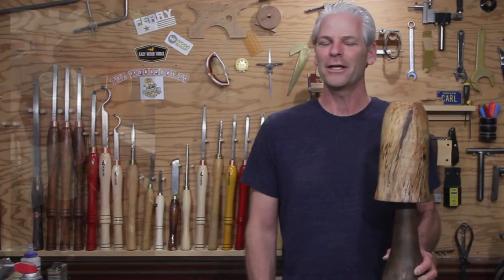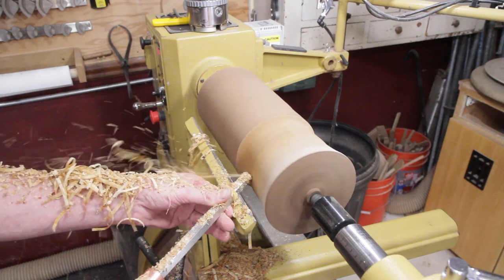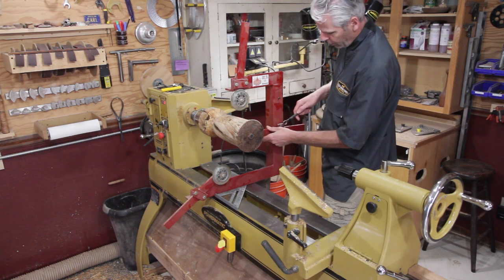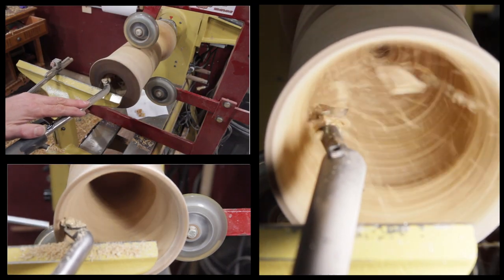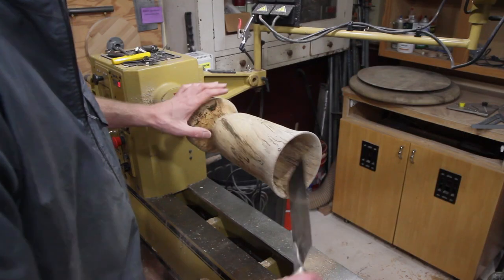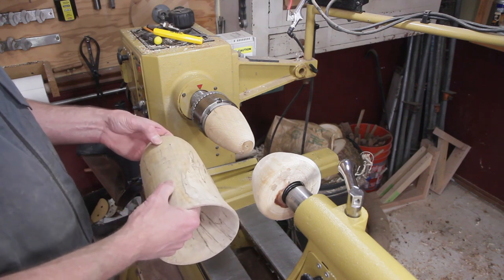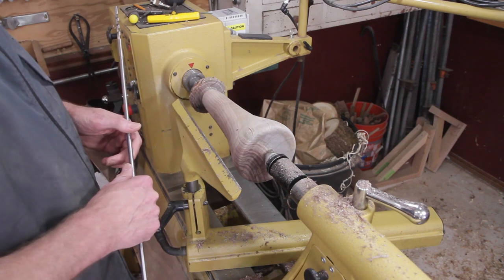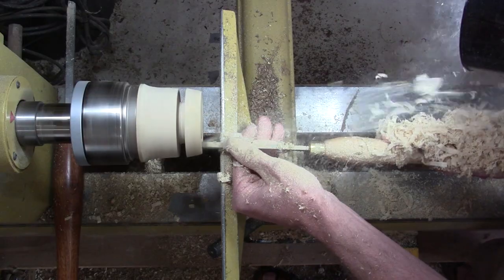Woodturning Chestnut and Walnut Lamp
I was inspired again by my Uncle's work. I turned this Walnut and Chestnut lamp on the lathe, it's 19 inches tall.

I continued woodworking through high school, and started woodturning after seeing a turned project in a friends shop. Shortly after YouTube started, I was looking for a howto video for duck calls, with no results I decided to make my own video. Some of my fondest memories are working with my grandfather in his wood shop. Being able to share our passion for woodworking, ties it all together.